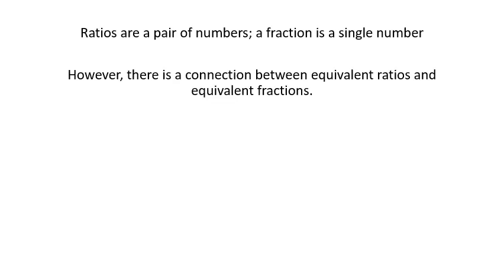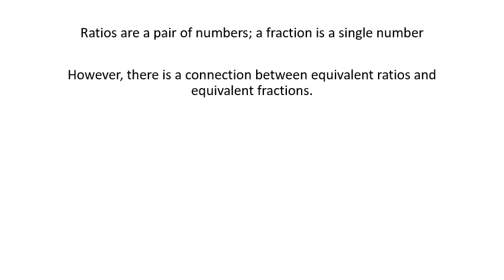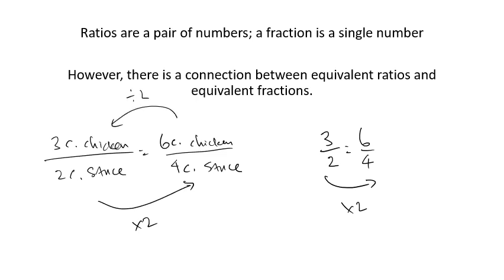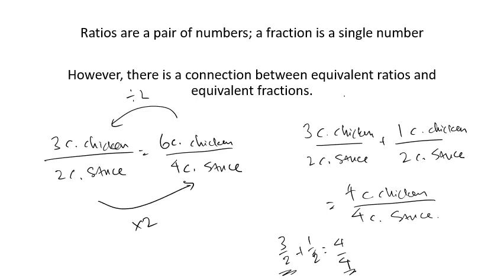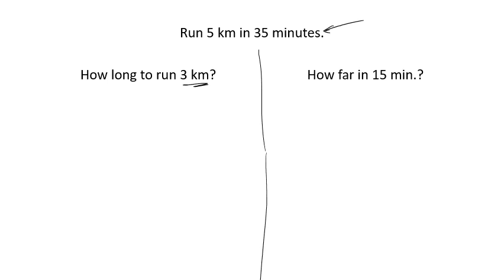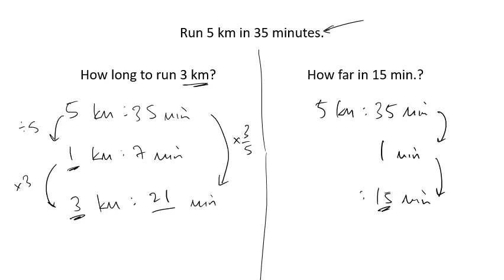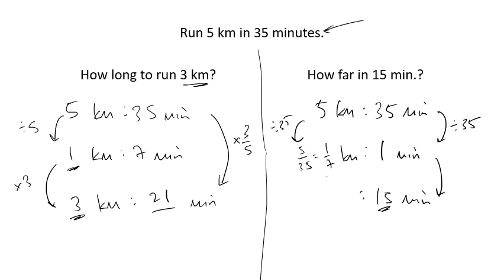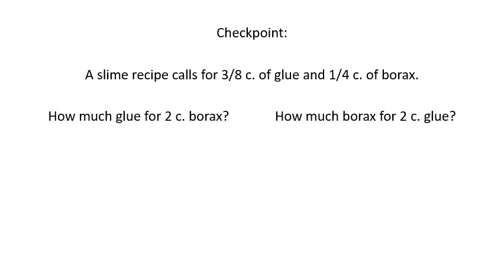Video 7.3: Unit Rates and Multipliers